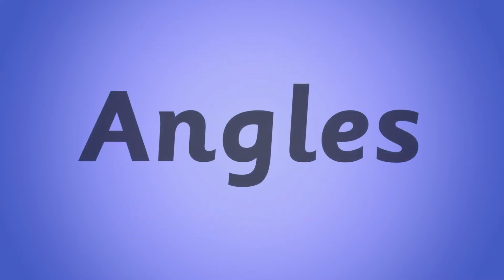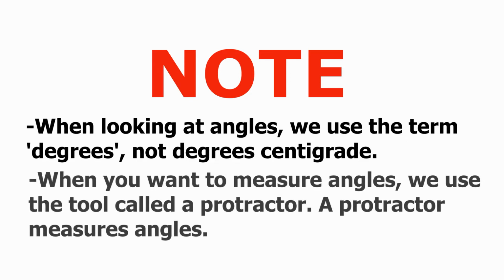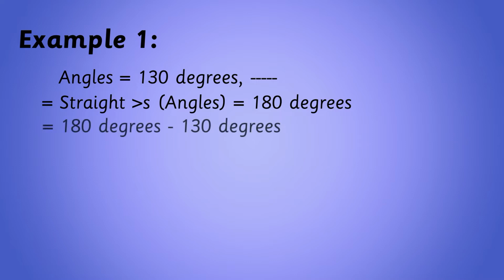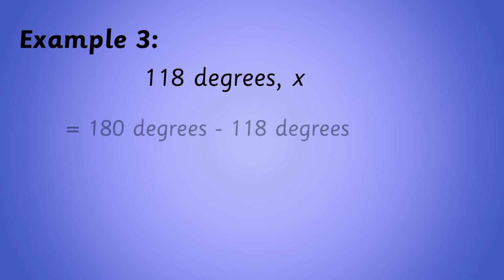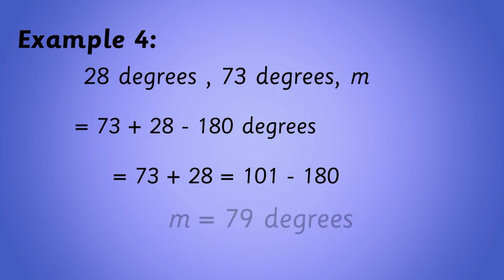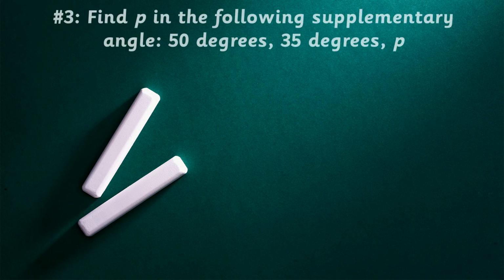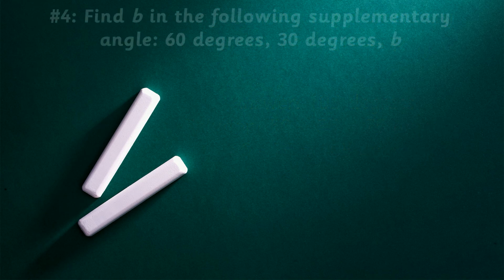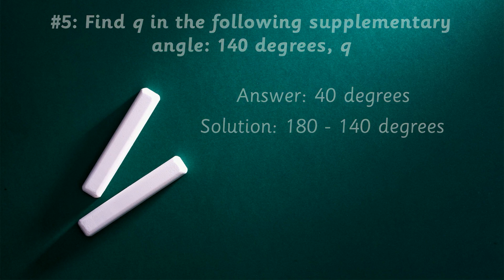Supplementary Angles and how to work them out | AKWITTI Talks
Welcome to this video. Happy New Year!!! Yes, it is 2022 and we will be continuing from where we stopped last year. In thia video, we will be looking at supplementary angles and how to work them out. If you have anny feedback or enquires on the video, kindly type in the comment section below.